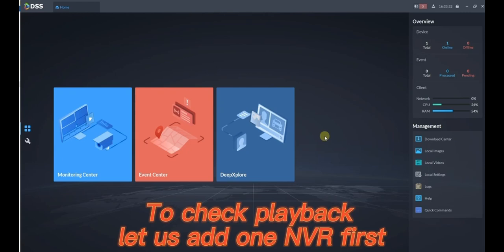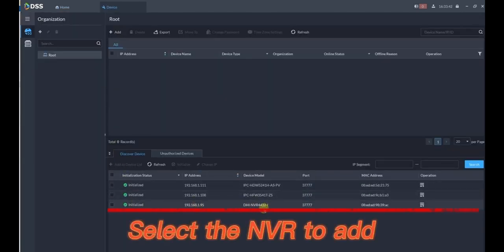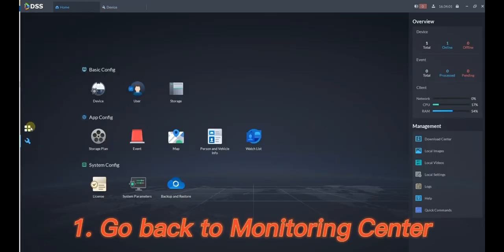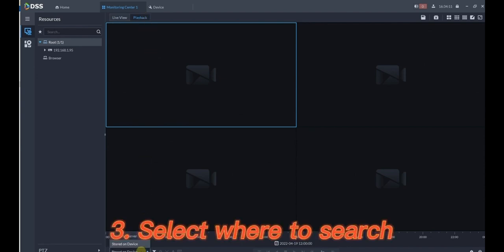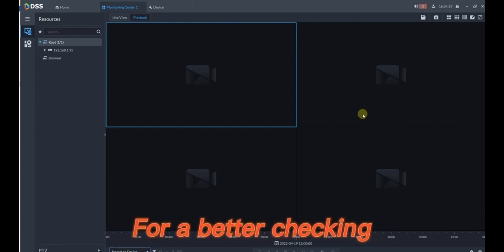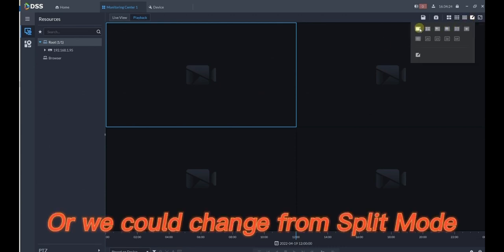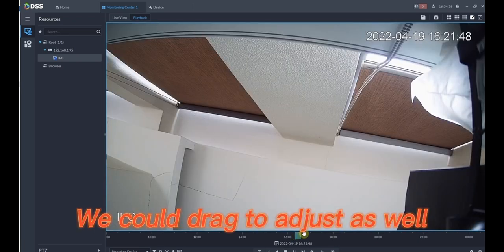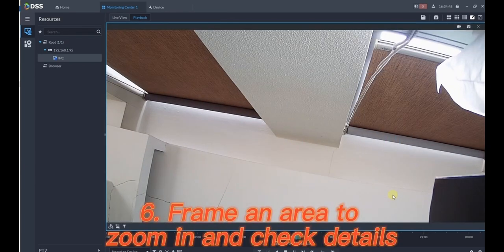DSS Express Basic- How to search playback in DSS Express